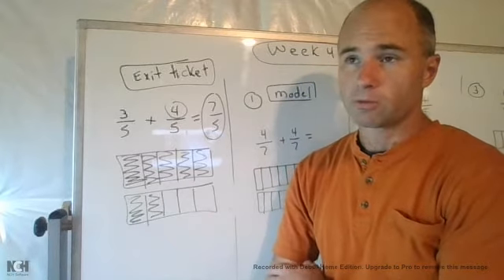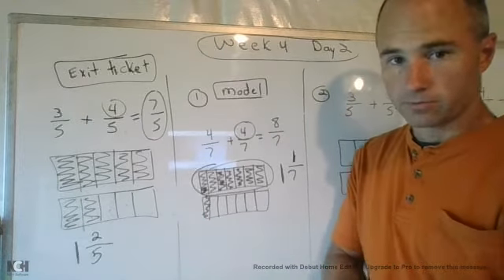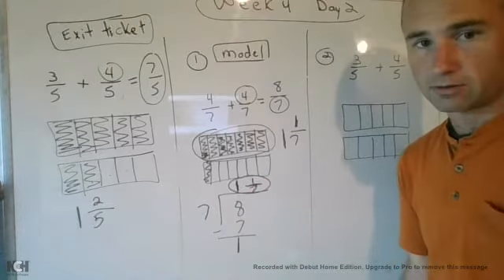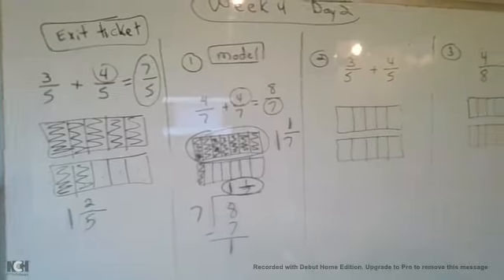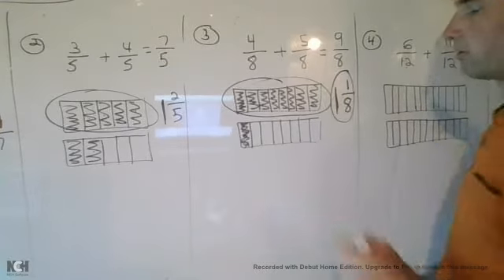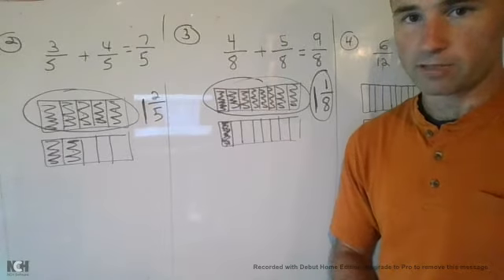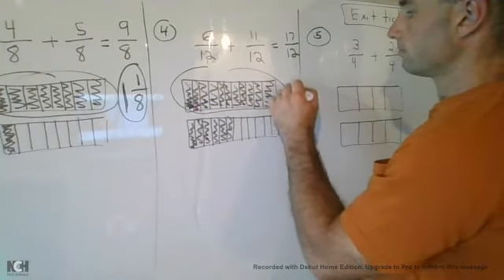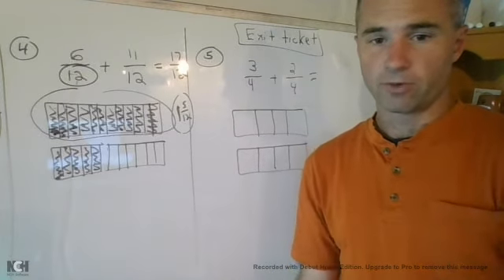4th Grade Day 2 4th Grade Bengals